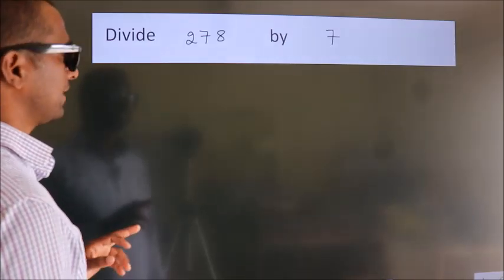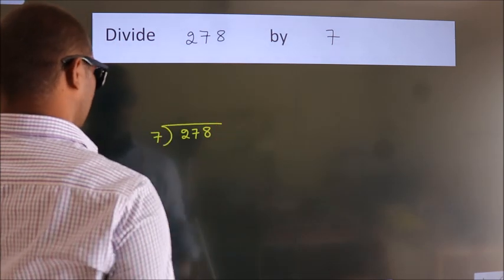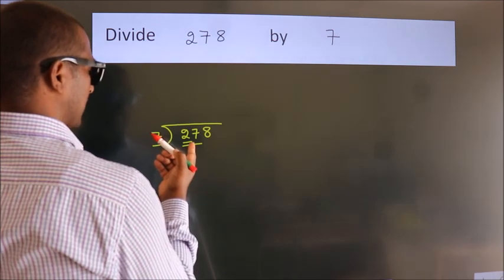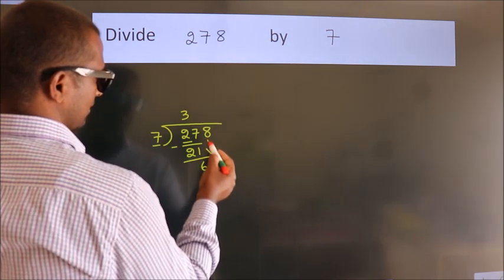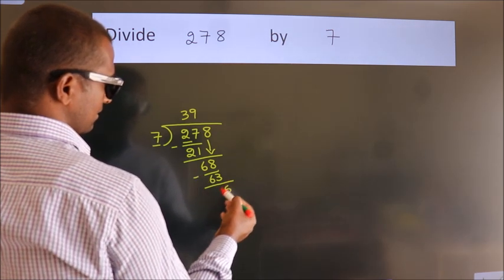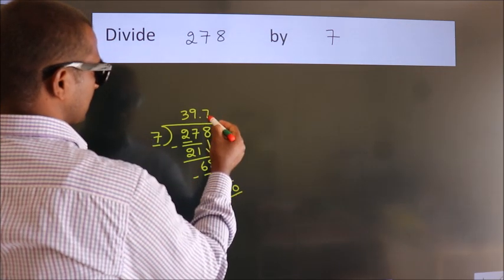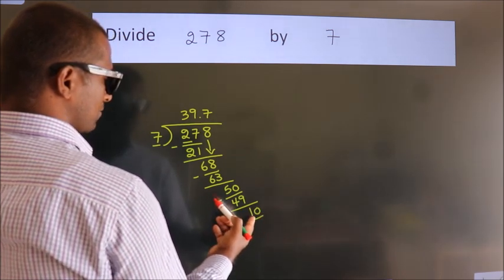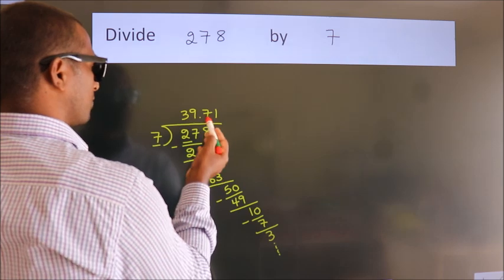Divide 278 by 7 Divide completely